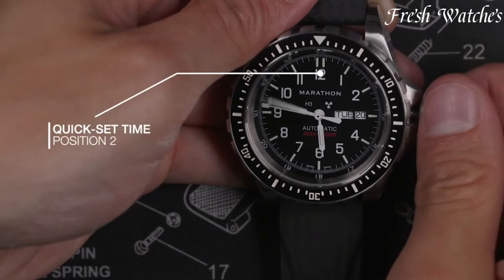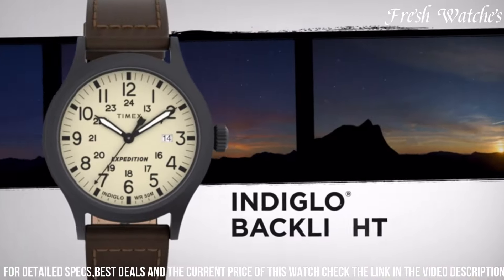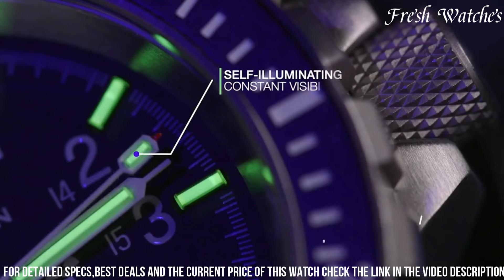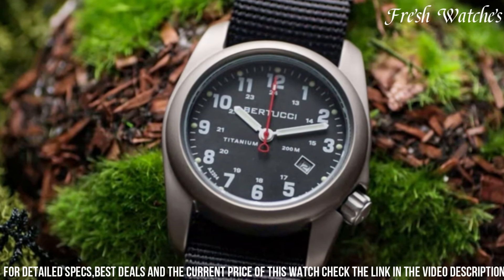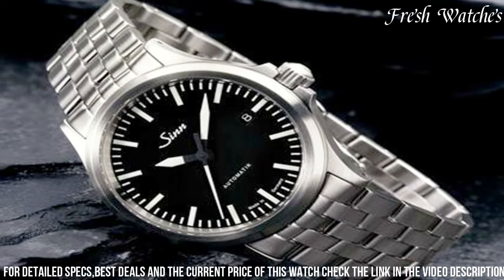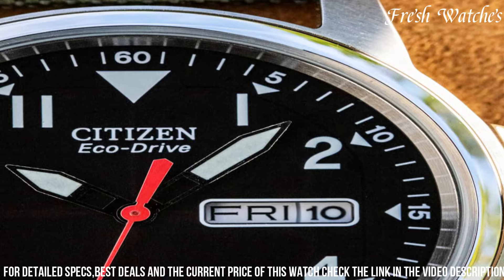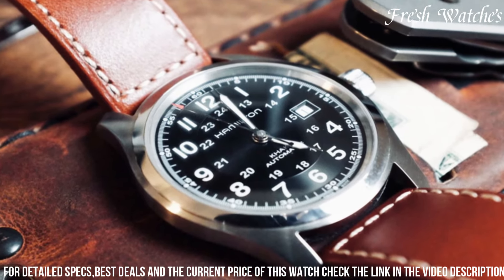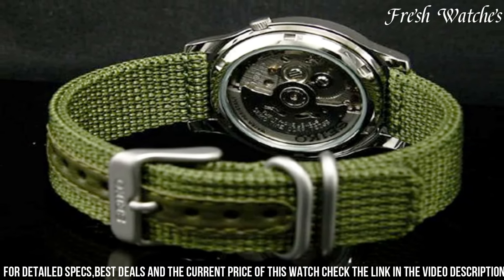Best Field Watches JUST RELEASED for 2024!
Links to the Best Field Watches 2024 are listed below. At Fresh Watches, we've researched the top 10 Best Field Watches 2024 on Amazon saving you time and money.

➤ 10. Luminox Navy SEAL Field Watch

➤ 9. Timex Expedition Scout Field Watch

➤ 8. Marathon General Purpose Mechanical Watch

➤ 7. Smith & Bradley Springfield Field Watch

➤ 6. Bertucci A-2T Titanium Field Watch

➤ 5. Sinn 556 A Automatic Field Watch

➤ 4. Victorinox Swiss Army Field Watch

➤ 3. Citizen Eco-Drive Field Watch

➤ 2. Hamilton Khaki Field Watch

➤ 1. Seiko 5 Military Field Watch